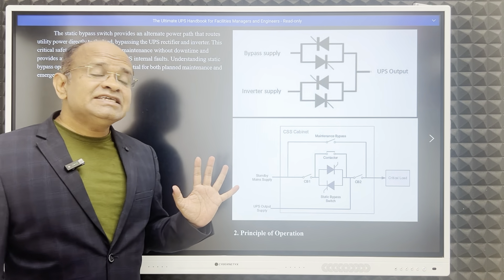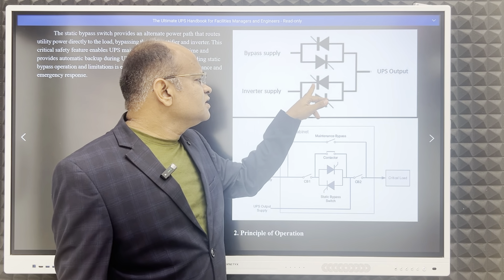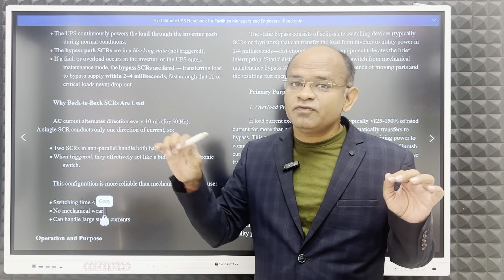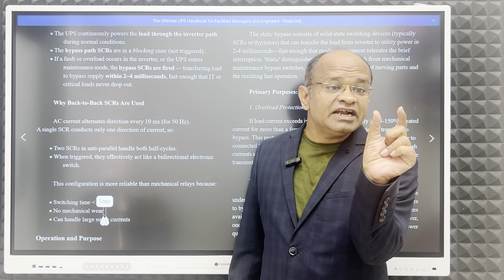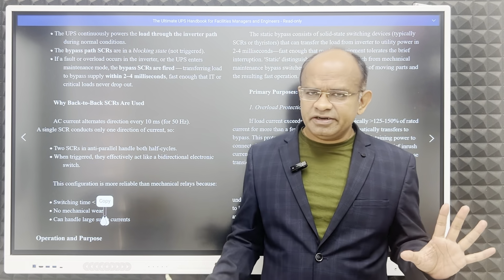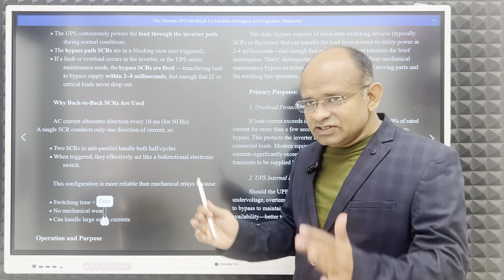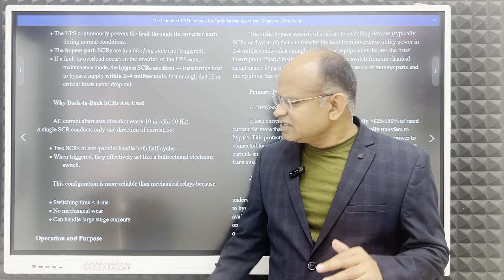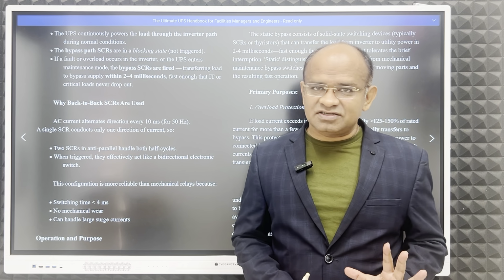Static Bypass Switch in UPS Explained | Why Back-to-Back SCRs Are Used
Learn UPS, DG and Power Systems the Practical Way (Used in Real Facilities)

STATIC BYPASS SWITCH IN UPS - FUNDAMENTALS

The static bypass switch is the automatic safety mechanism inside a UPS system. It protects critical loads by transferring power from the inverter to the bypass supply within a few milliseconds during faults or overloads.

This video explains how static bypass works, why back-to-back SCRs are used, and why this technology remains the industry standard.

WHAT "STATIC" BYPASS MEANS

Static bypass uses solid-state electronic switching with no moving parts.

Compared to mechanical bypass:

Static bypass transfer time: 2 to 4 milliseconds
Mechanical relay transfer time: 100 to 200 milliseconds

This speed difference is critical for protecting sensitive equipment.

HOW STATIC BYPASS WORKS

Normal operation:

Load is powered by UPS inverter
Bypass SCRs remain OFF

Fault or overload condition:

UPS detects inverter issue
Bypass SCRs are triggered
Load transfers to bypass supply

Transfer time:

2 to 4 milliseconds

WHY TWO SCRS ARE USED

AC current changes direction continuously.

A single SCR can conduct in only one direction.

Solution:

Two SCRs connected back-to-back
One handles positive cycle
One handles negative cycle

This allows full AC waveform to pass through the load.

TRANSFER SEQUENCE

Step 1
Load runs on inverter

Step 2
Fault detected and bypass checked for synchronization

Step 3
Bypass SCRs triggered

Step 4
Load transfers without interruption

Total time:

2 to 4 milliseconds

WHY FAST TRANSFER IS IMPORTANT

Most IT equipment has hold-up time of 10 to 20 milliseconds.

Static bypass uses only a small portion of this time.

This ensures:

No shutdown
No data loss
Continuous operation

ADVANTAGES OF STATIC BYPASS

Very fast switching
No mechanical wear
Handles high surge currents
Silent operation
Proven reliability over decades

KEY INSIGHT FOR FACILITY MANAGERS

Static bypass is not a backup power source.

It is a protection mechanism.

When load is on bypass:

It receives raw mains power
No UPS conditioning is present

The goal is to maintain operation and quickly return to inverter mode.

If this video helped you:

Share with your engineering or operations team

More videos coming on UPS systems, DG, BMS, failures, and real-world facility engineering lessons.